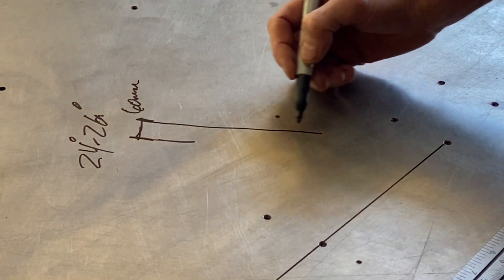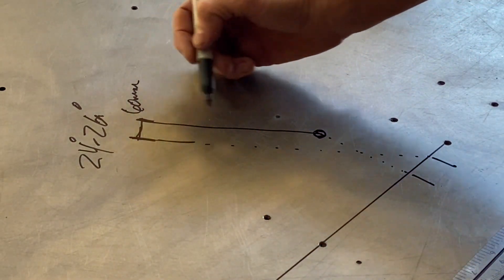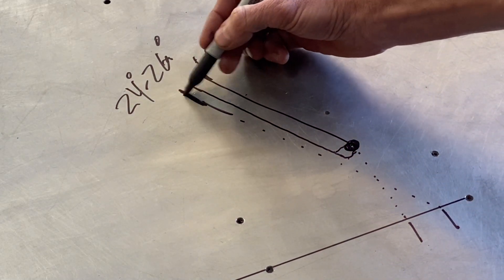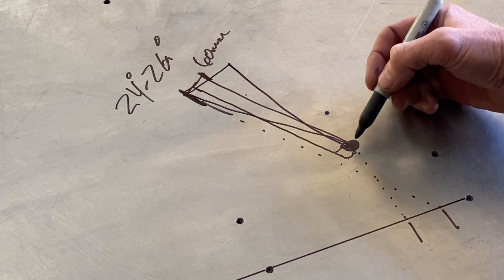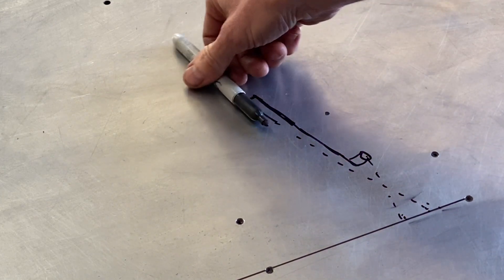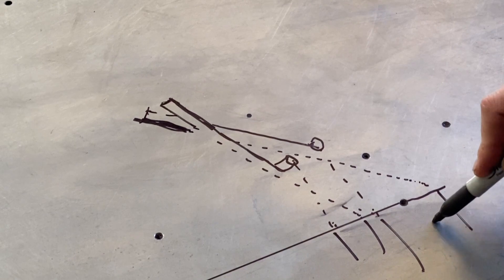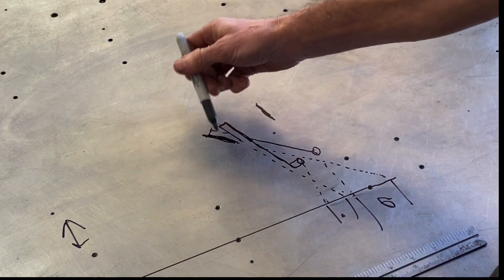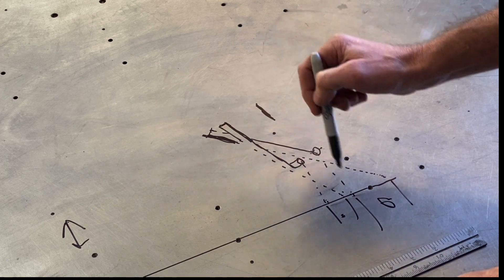Flat Track Geometry in 5 mins | Davey Durelle Racing Products Explains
Introductory explanation to rake, trail, offset, ride height, etc...